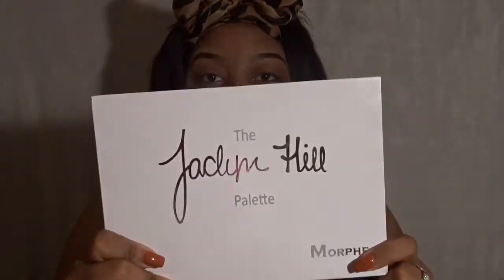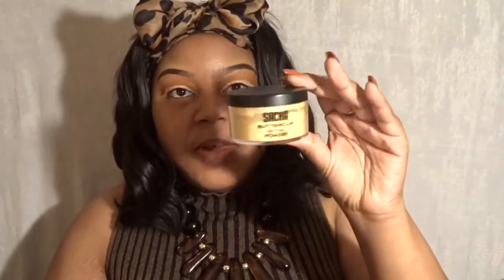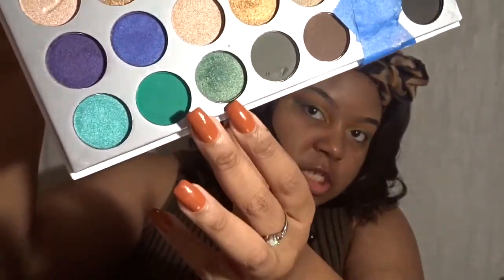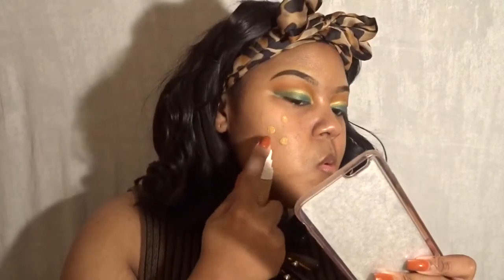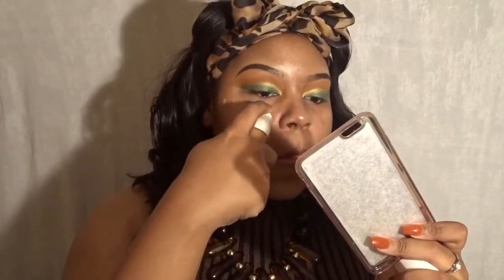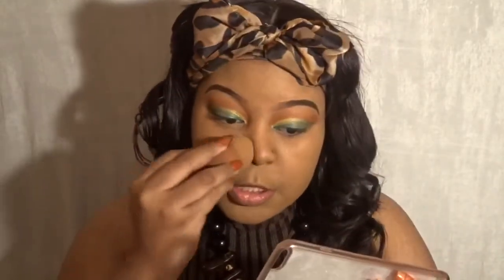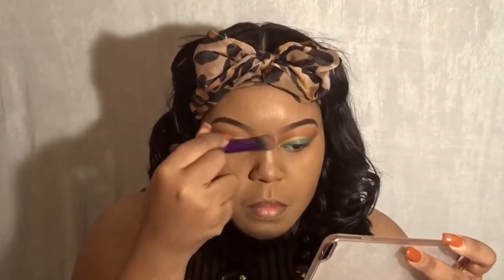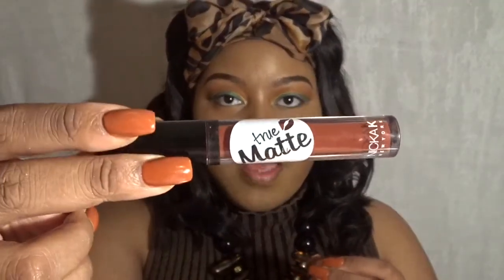Olive Vibes | Fall Inspired Makeup | Fenty Beauty Pro Filt’r | 370 | Life as Aisha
I'm back with a new video! I a fall inspired makeup look just in time before winter comes in.
Product Info
Eyes
Palette 1: Too Faced Sweet Peach
              2. Jaclyn Hill x Morphe
              3. Juvia's Place: The Saharan
              4. Juvia's Place: Nubian 2
              5. Maybelline x Shayla
Face
Foundation: Fenty Beauty 370
Anastasia Beverly Hills Contour Kit (Medium)
ABH Highlighter Palette (That Glow)

Lips
Cocoa Bean Liquid Lipstick Matte (Nicka K)
Warm Nude Liquid Lipstick (BSS) (Brand Unknown)

Receive a discount using my code "Aisha"